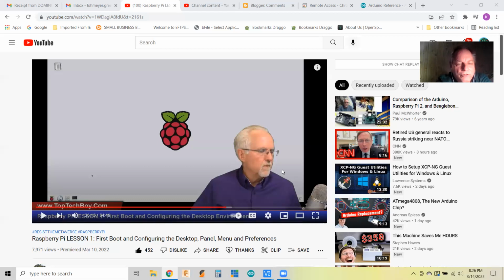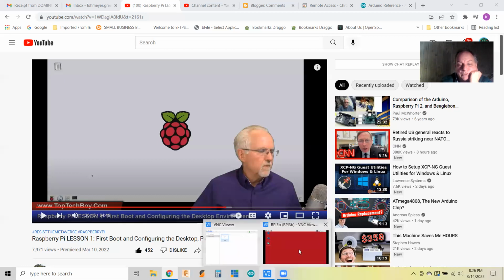Raspberry Pi lesson 1 homework